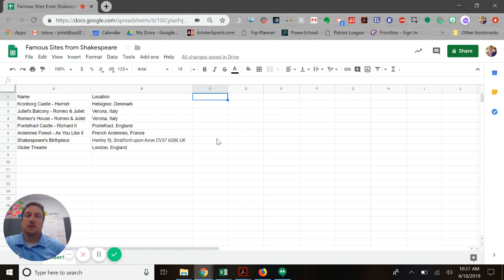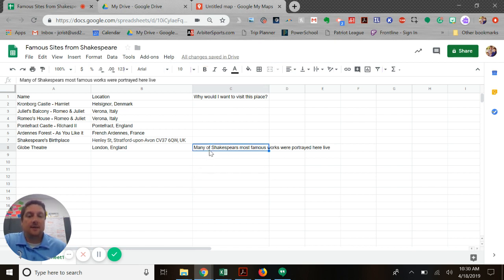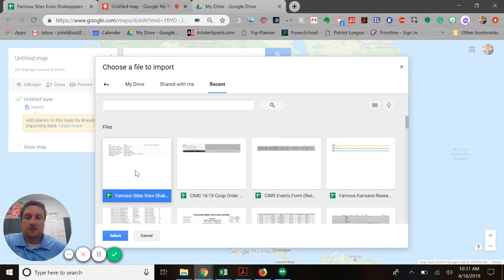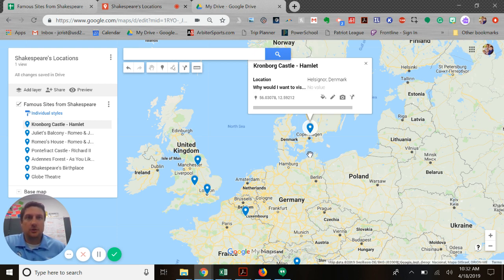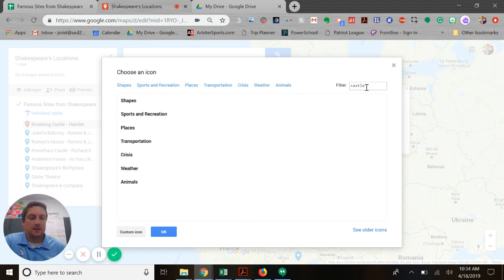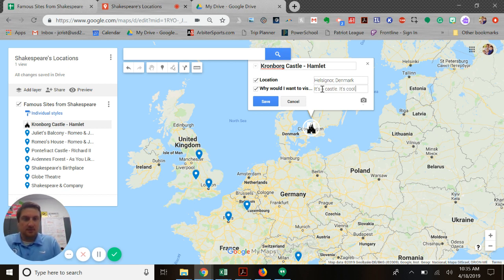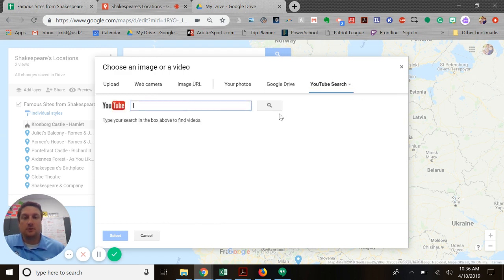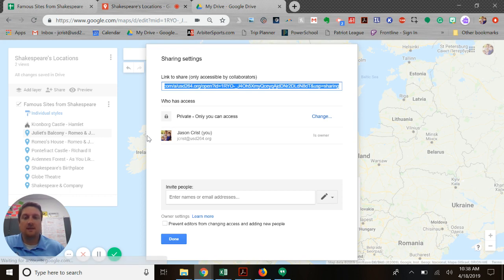5.7 - Using Google Sheets and Google My Maps Together to Create a Customized Map